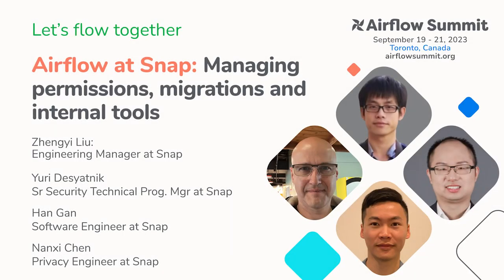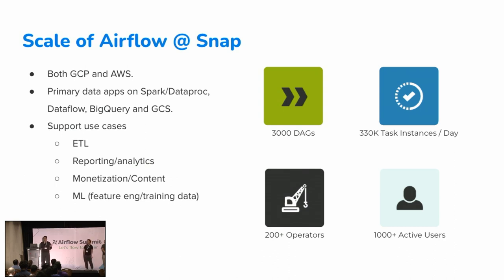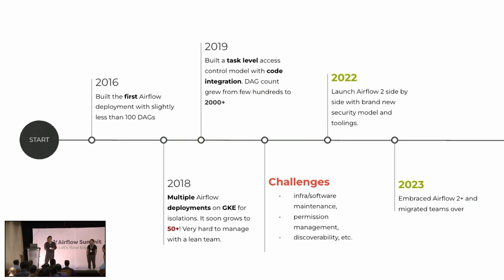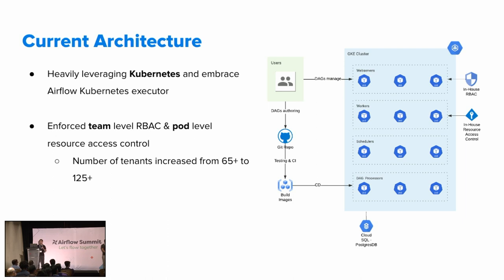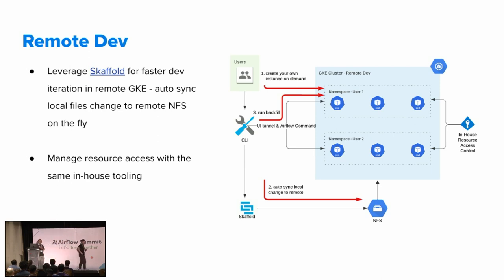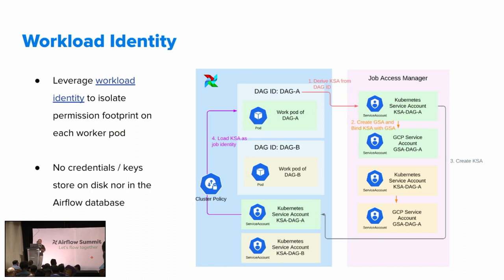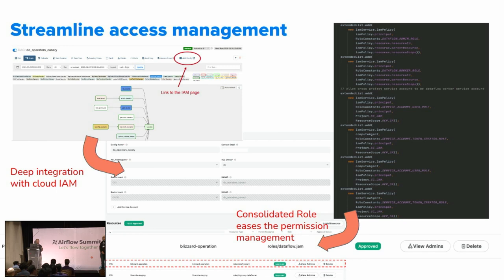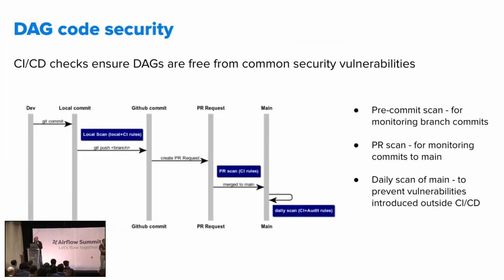Airflow at Snap: Managing permissions, migrations and internal tools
Presented by Zhengyi Liu, Yuri Desyatnik, Han Gan & Nanxi Chen at Airflow Summit 2023.

We will cover how Snap (parent company of Snapchat) has been using Airflow since 2016. How we built a secure deployment on GCP that integrates with internal tools for workload authorization, RBAC and more. We made permissions for DAGs easy to use for customers using k8s workload identity binding and tight UI integration. How are we migrating 2500+ DAGs from Airflow V1, Python 2 to V2 Python 3 using tools + automations.